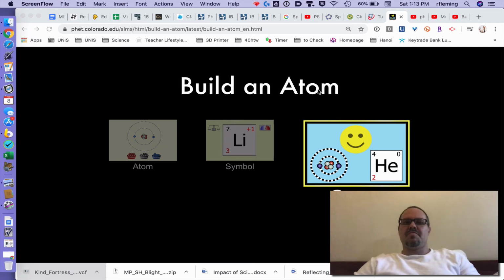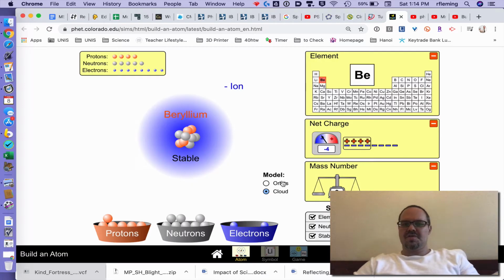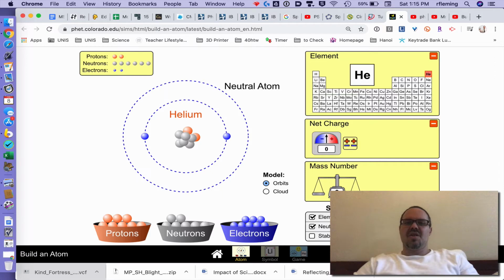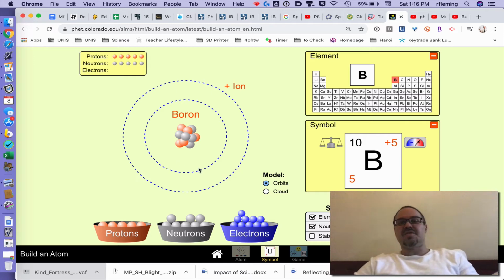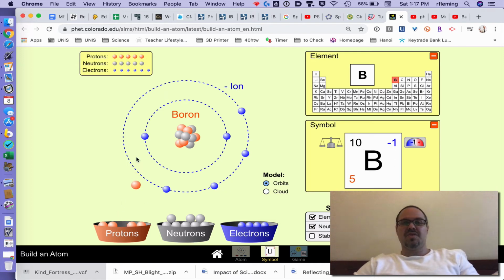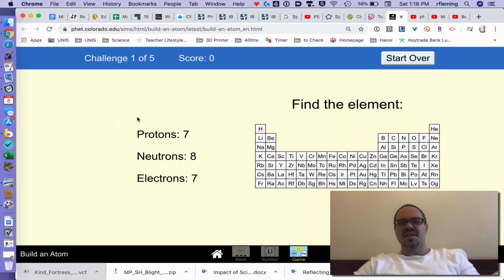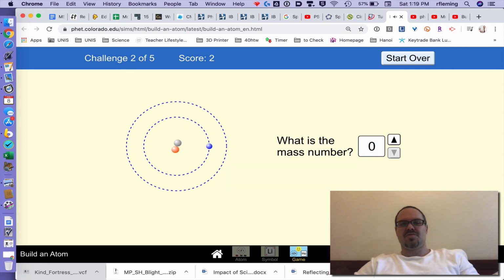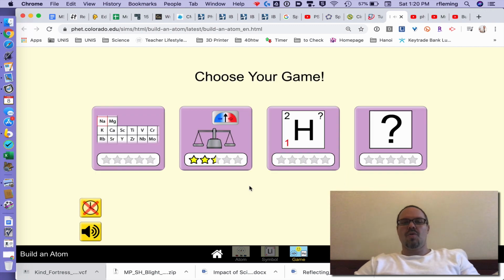Build an Atom guide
A quick walkthrough to show how to use PhET’s Build An Atom simulation.